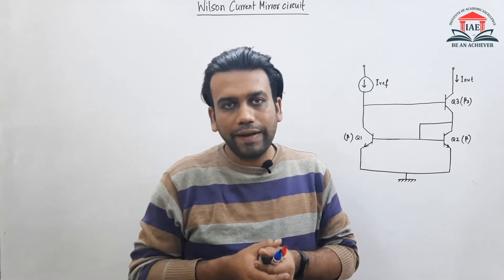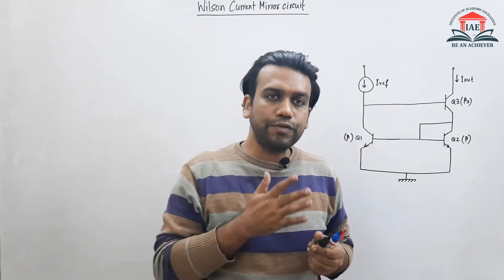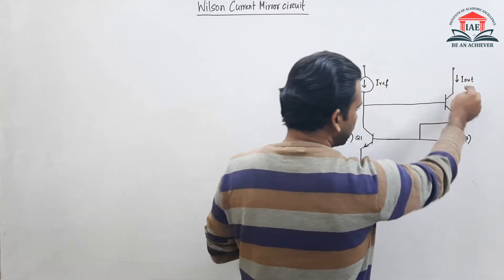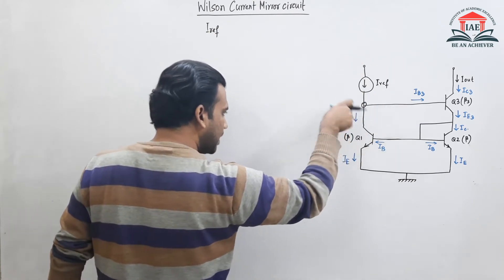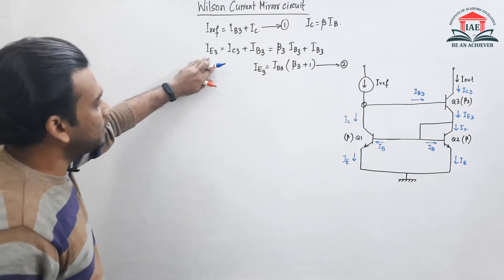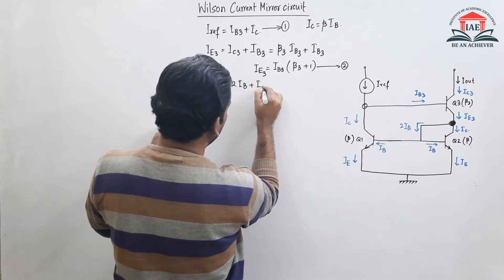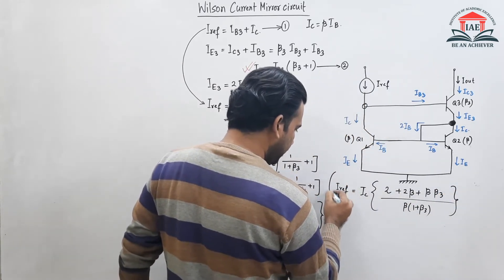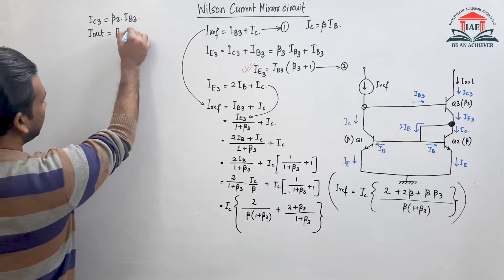GATE | Analog Electronics | Wilson Current Mirror Circuit | IAE Academy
Anirban Sir explains the working principle and analysis of the Wilson Current Mirror Circuit. This circuit is an important topic for students studying electrical and electronics engineering, and Sir's clear and concise explanation makes it easy to understand. If you're preparing for GATE, be sure to watch this video and learn from one of the best educators in the industry.

Enquire now and get Scholarship Offer on best Online/Offline GATE Courses

An Initiative by  IAE Academy